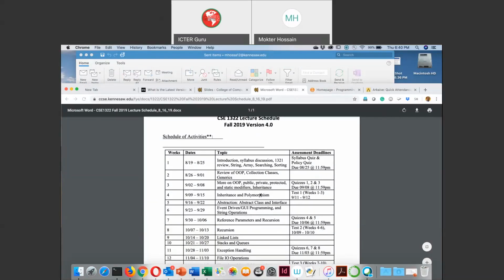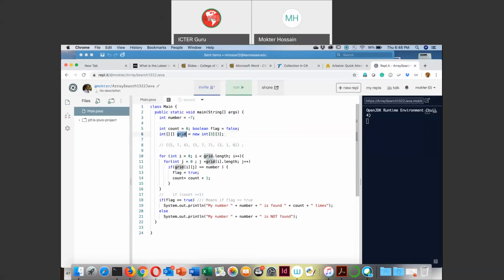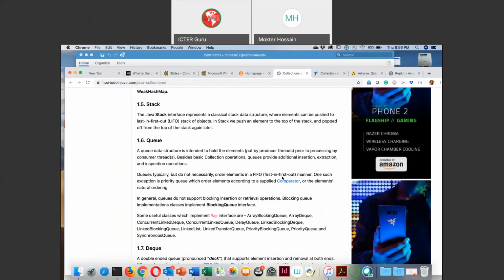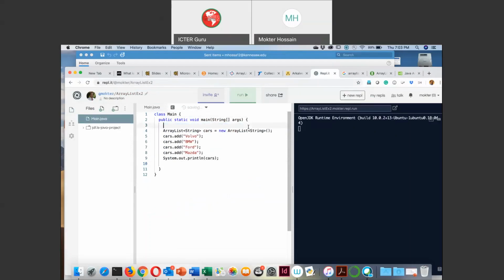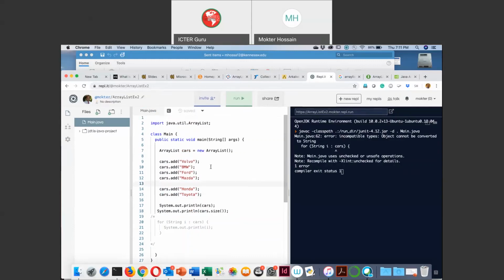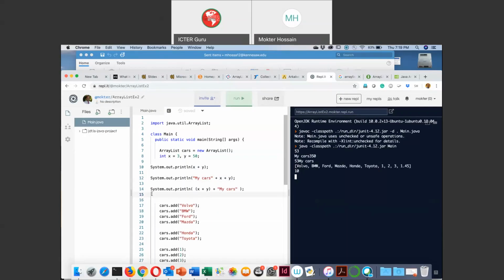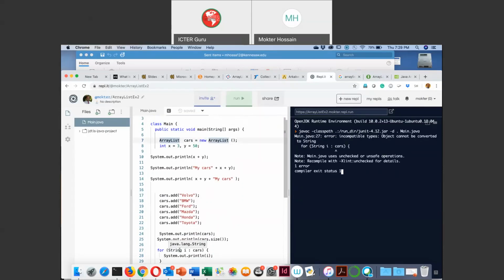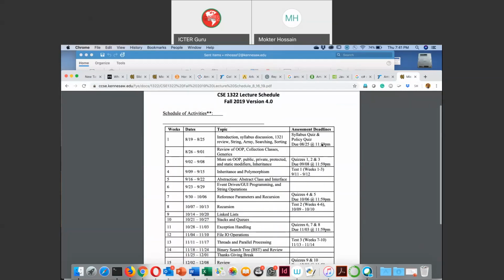CSE1322S03L04 Java and C Sharp Collection Classes, Generics, and Array List Discussion